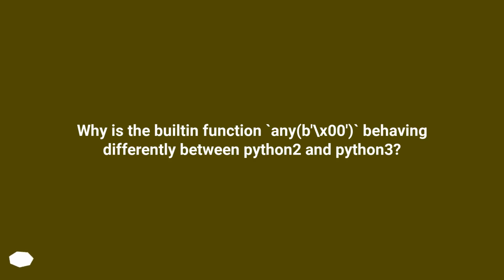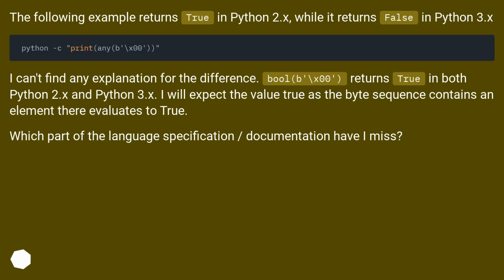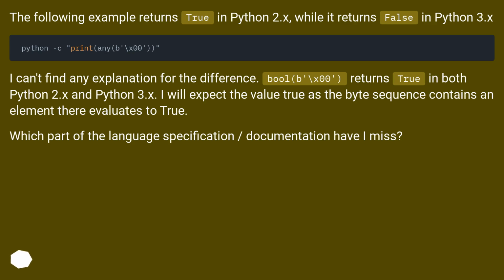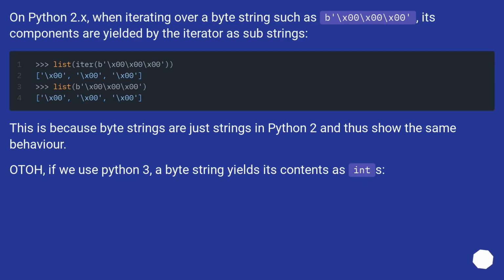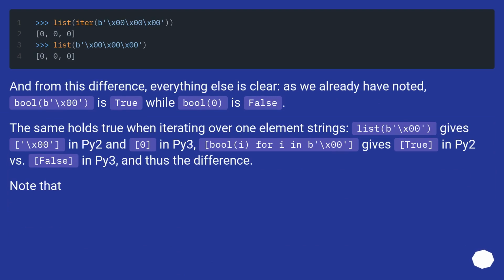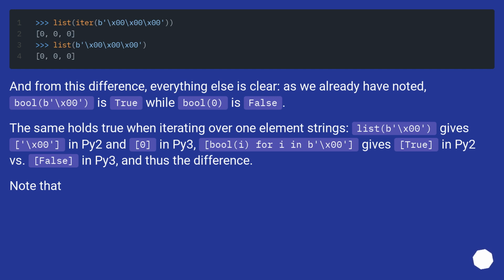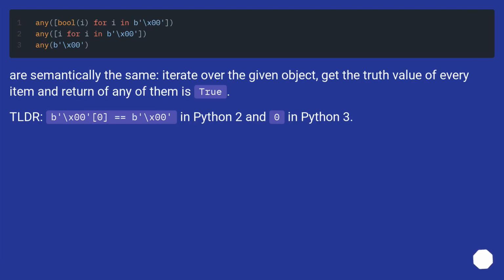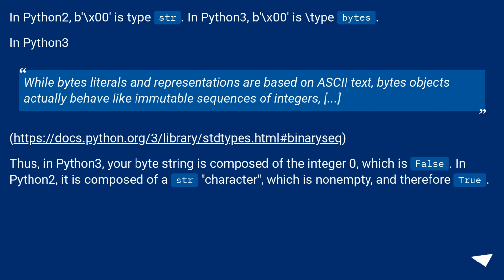Why is the builtin function `any(b'\x00')` behaving differently between python2 and python3?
Chapters
00:00 Question
00:50 Accepted answer (Score 4)
02:28 Answer 2 (Score 2)
03:18 Thank you